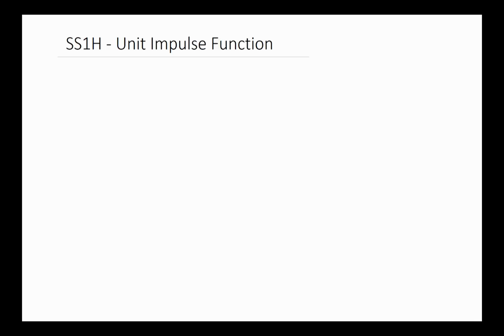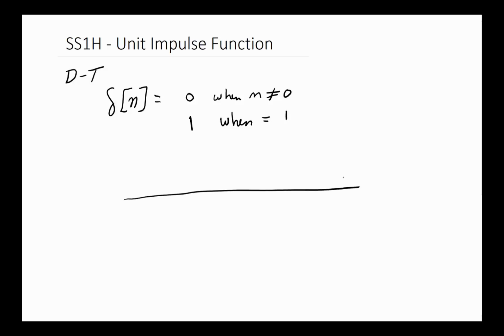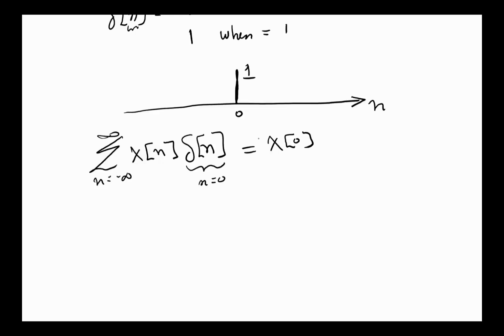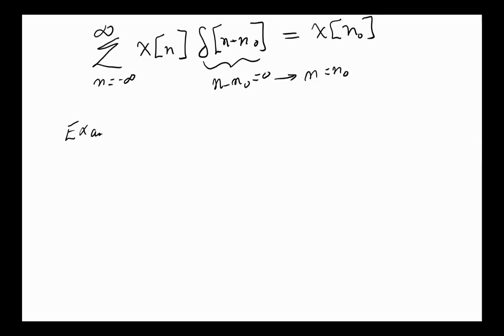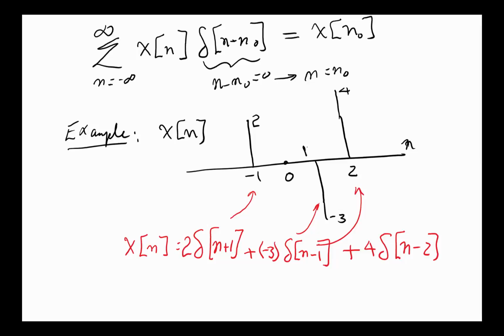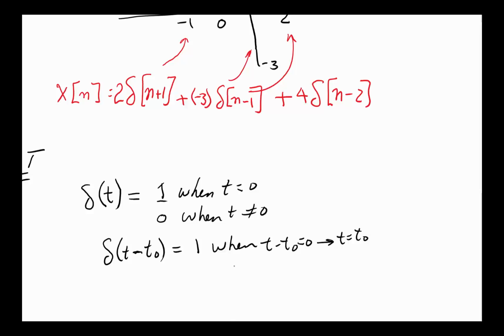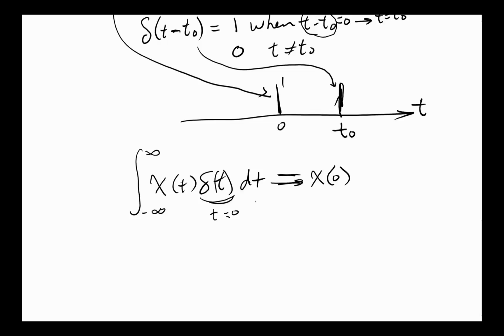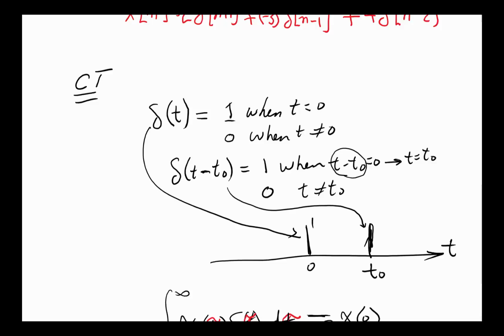SS1H Unit Impulse Function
Unit Impulse function definition